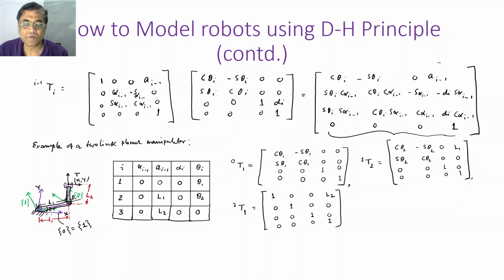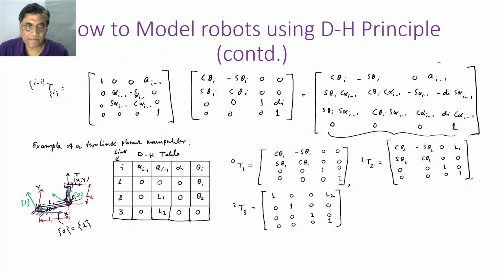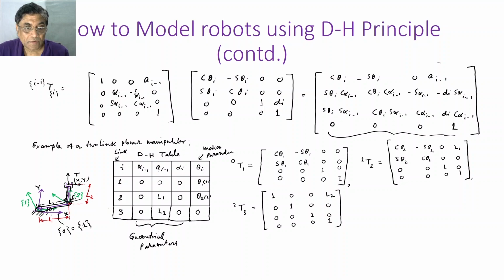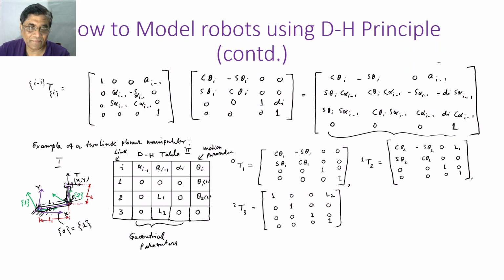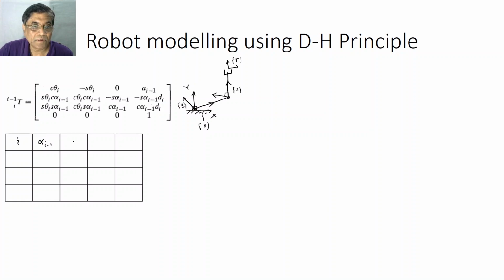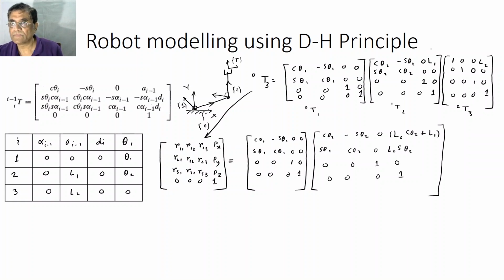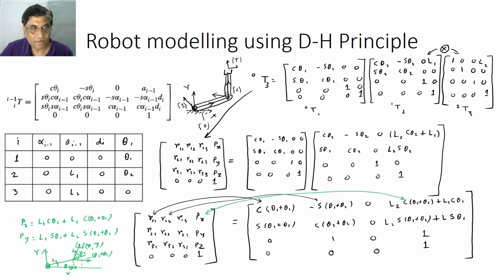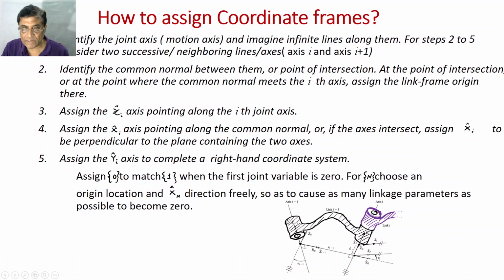Understanding Manipulator modelling using D-H Principle-II, Lecture-17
Explained D-H principle with examples-II